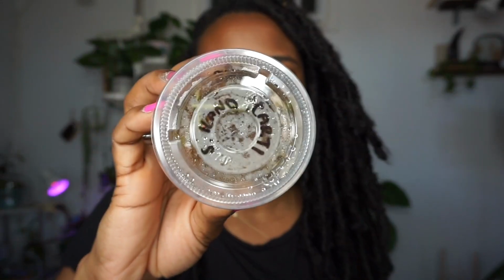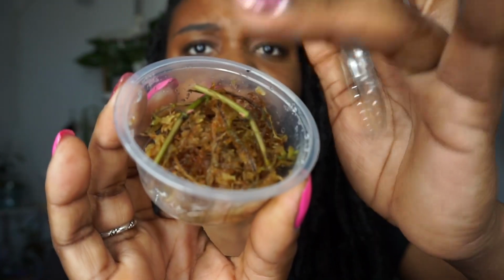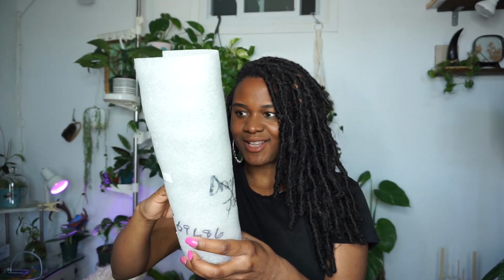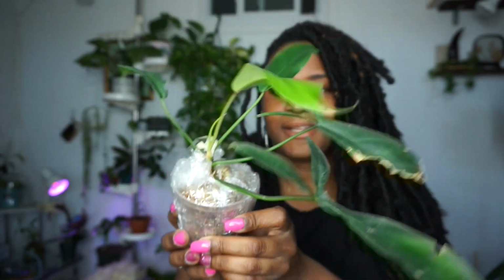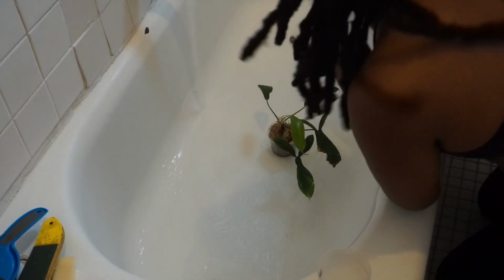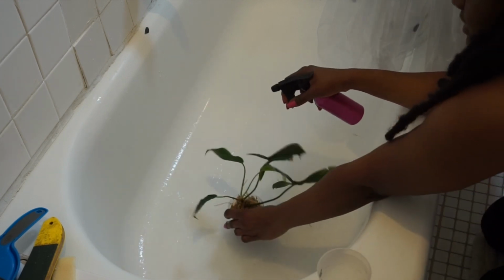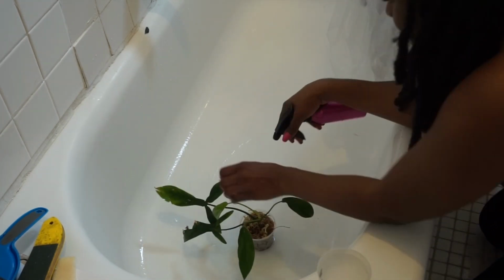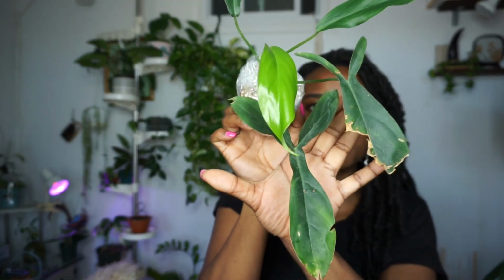Eww 😷what is that on my leaf !! Impulsive Plant Haul | Philo 69686 + Syngonium Llano Carti